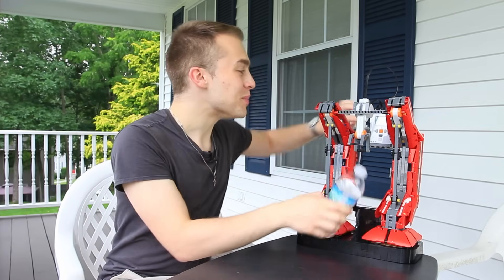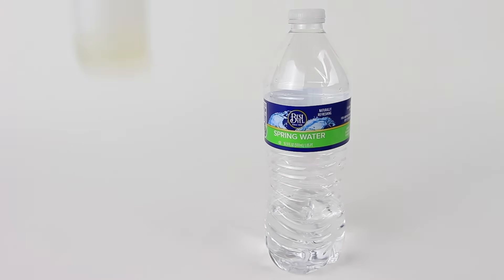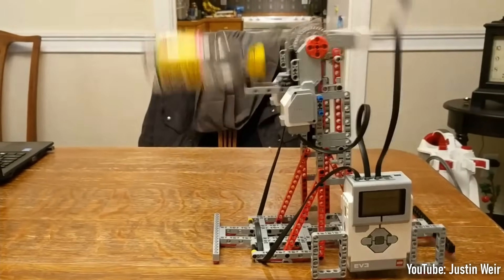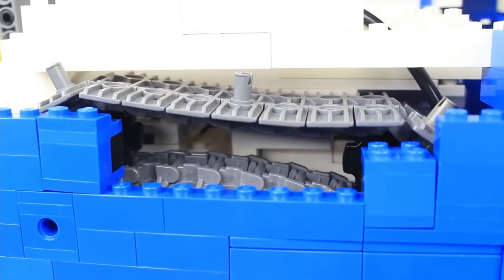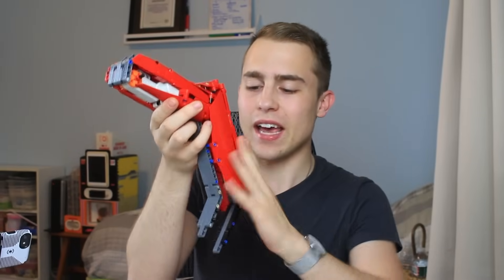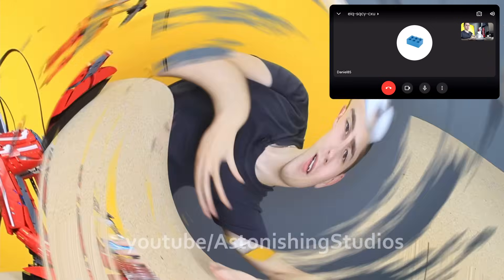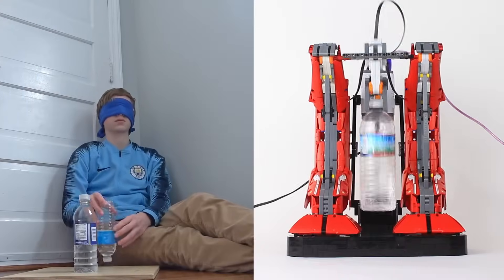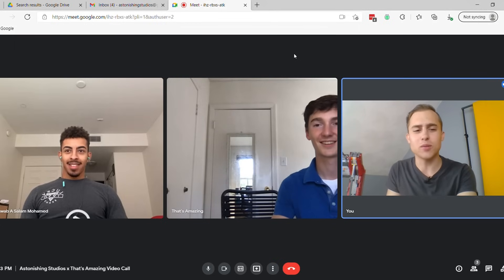LEGO Bottle Flip Robot vs. That's Amazing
Can trick shot stars from @ThatsAmazing beat a hard-programmed robot of LEGO® bricks?

This robot was engineered with Obi from @BlahBricks .

After failing to create a bottle flipping robot back in 2016, I decided to revisit the challenge with the highest standards that I could. Obi and I spent countless weekends making the best robot possible, and even tried our luck against the most talented bottle flippers alive.

At AstonishingStudios, we aim to entertain and educate curious minds through carefully designed custom creations with LEGO® pieces. From candy machines to food makers, each video will leave you hungrier and more intelligent than the last.

As a LEGO® fanatic and vending machine enthusiast, Marcel, the founder of Astonishing Studios, stumbled across a YouTube video that changed his life: a LEGO Candy Machine. After scrutinizing every similar creation on YouTube and building his own, he decided to share his work online. What began as a curiosity evolved into a full time venture, now ranking as the most popular LEGO® food channel and among the top focused on LEGO® bricks in general.

Crystal Geyser Water Company is property of Otsuka Pharmaceutical, which does not sponsor, authorize or endorse this channel. LEGO® is a trademark of the LEGO® Group of Companies, which does not sponsor, authorize or endorse this channel.